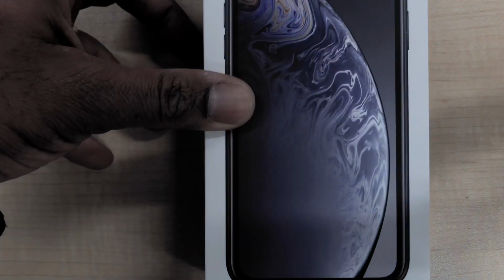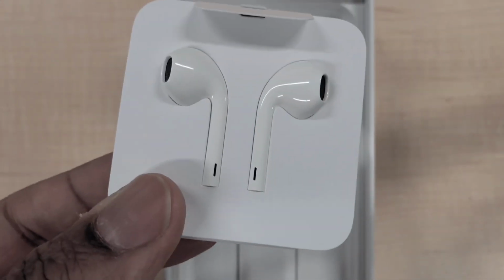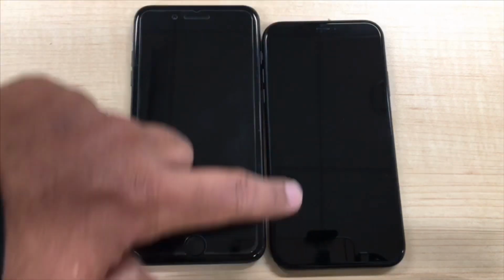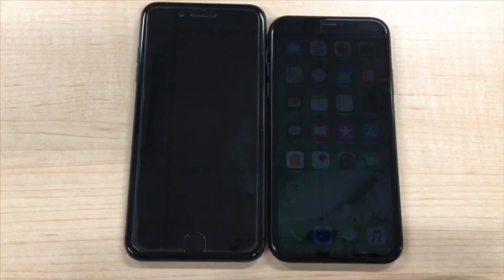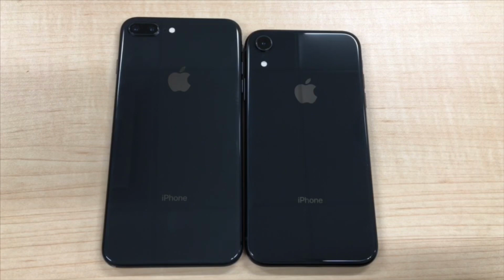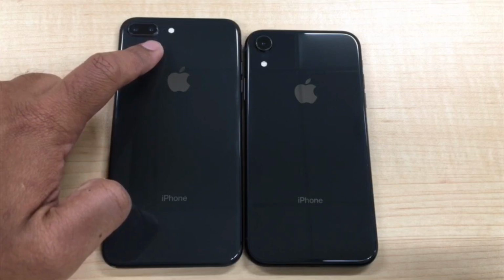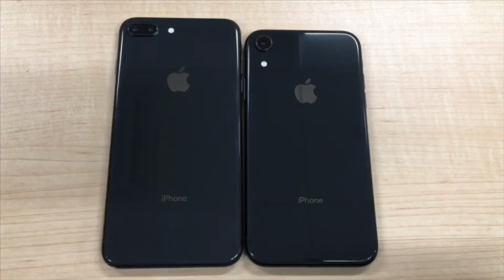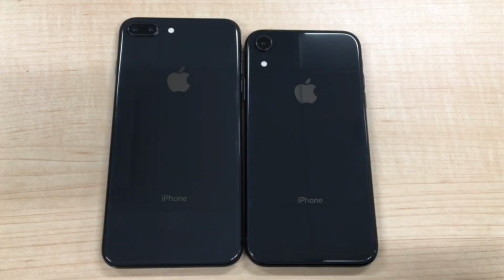🍎📱TeamCulmer iPhone XR Review📱🍎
Watch as Neil gives a first impressions review of his brand new iPhone XR! Should you buy it this holiday season??? Find out what he thinks!!!

Meet Neil Kiara and Karter. A young Bahamian family on the greatest adventure: LIFE! Join us as we share life, laughter and tough times too. What’s most important is that we do it all as a team TeamCulmer!